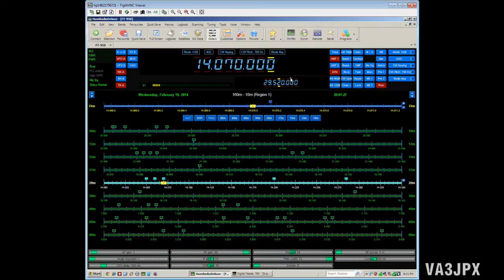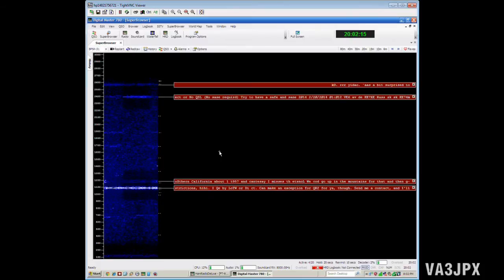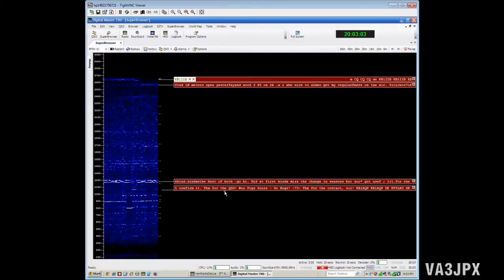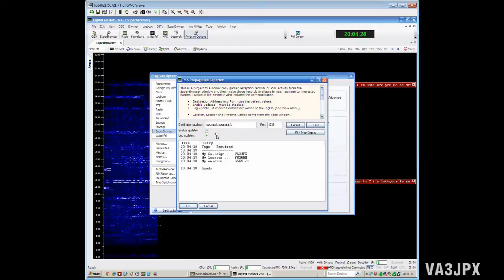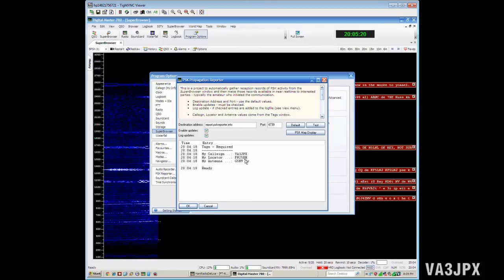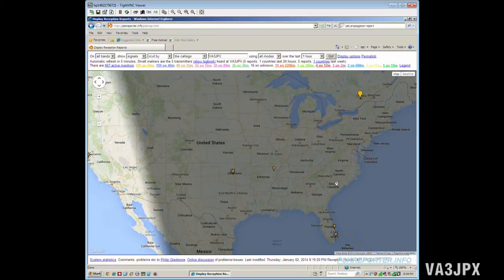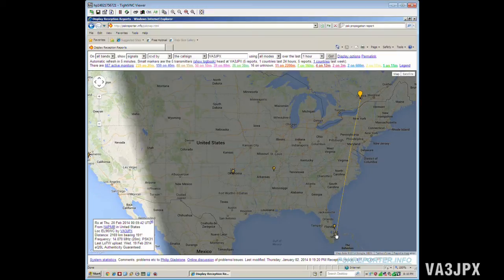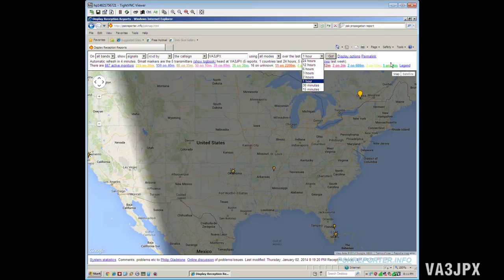How to - Setup HRD DM780 Super Browser Reporting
In this video we setup the HRD Ham Radio Deluxe, Digital Master 780 PSK Super Browser to report received callsigns to the internet.  You can see the stations you have received by visiting: